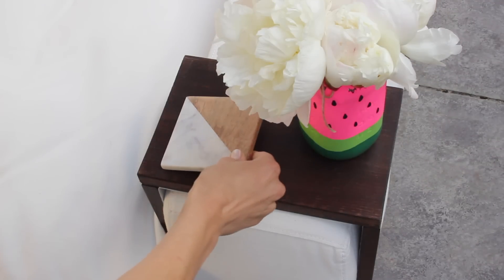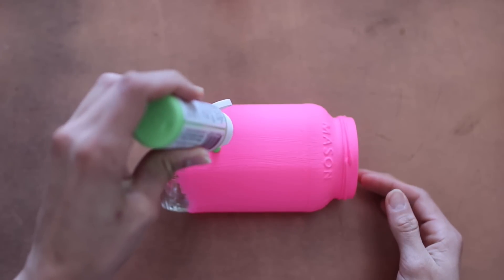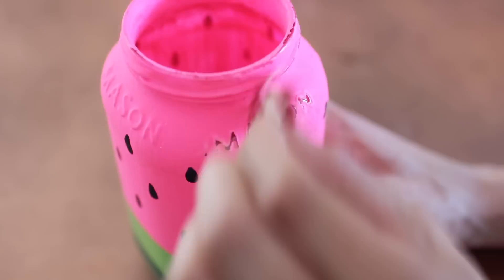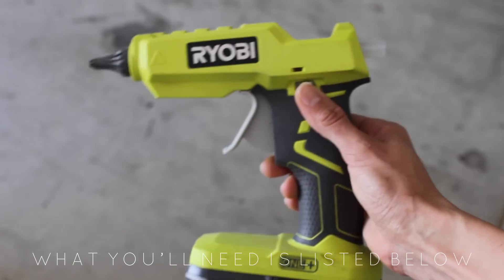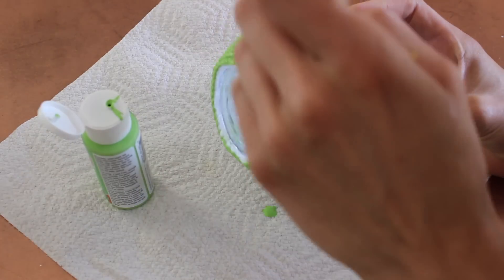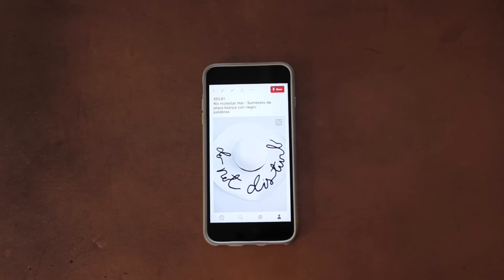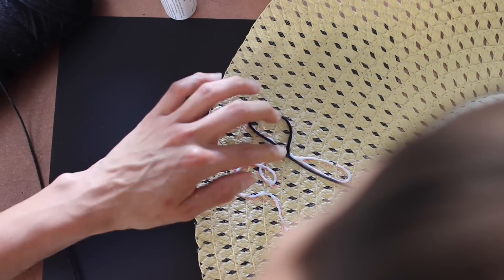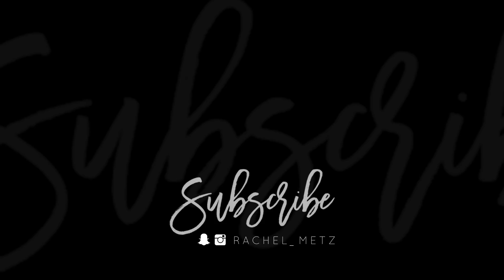DIY Dollar Store Summer Decor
I mean what better way to kick Summer off with some cheap and easy DIY Dollar Store Summer DIY’s! I put the costs for what I actually spent along with everything you’ll need for each DIY down below. Let me know! Stay rad my YouTube humans xx.

Ryobi Wireless Glue Gun

DIY Mason Jar Decor // Fruit Jars - spent $2.75
Any type of jars - doesn’t have to be from the Dollar Store
Paints for whatever type of fruit you want to make
Paint brushes
Sand paper
Twine

DIY Watermelon Glass - spent $2.16
A glass cup
“Utility rope” from the Dollar Store
Lime green paint
Paint brush
Hot glue
Black sharpie paint pen

DIY Tumblr Fashion // Summer Sun Hat - spent $2.16
A sun hat - my Dollar Store has them right now for Summer!
Yarn, rope, twine or whatever the texture is you want!
Paper towel and some water for clean up
Some sort of fabric glue
Chalk
Eraser
Scissors